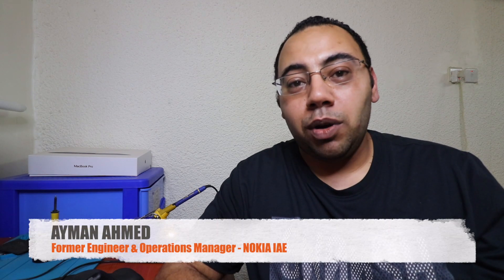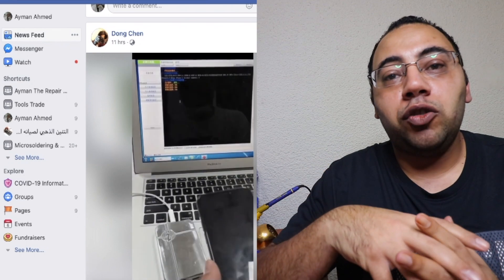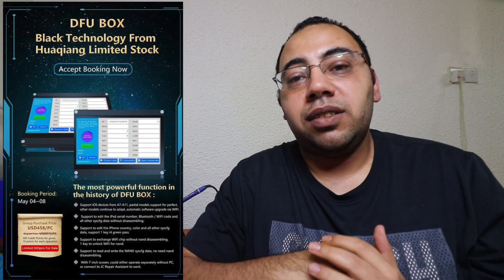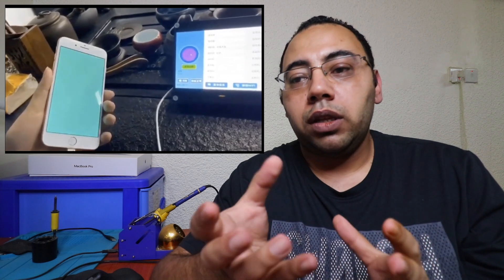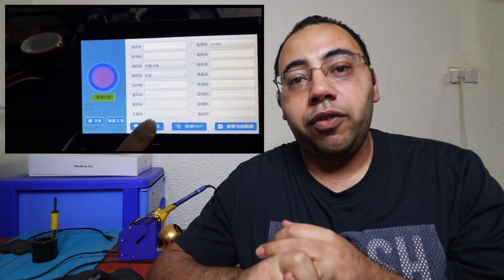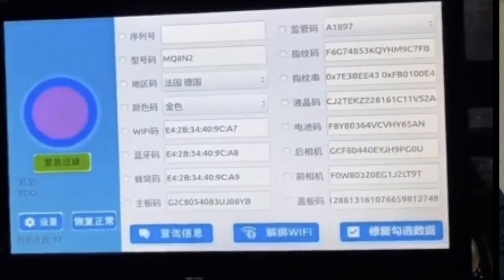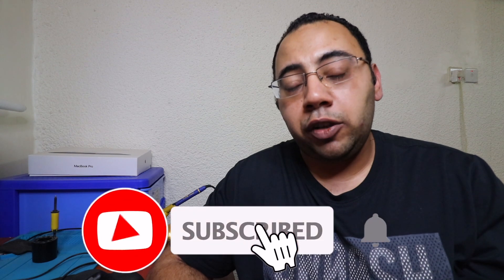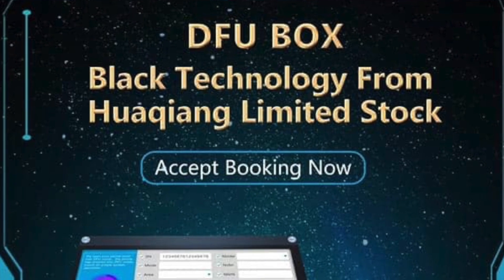New DFU BOX | Fix iPhone & iPad Nand Flash Without Desoldering by USB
New DFU BOX | Fix iPhone & iPad Nand Flash Without Desoldering by USB, JC programmer is the most known and used programmer for iPhone & iPad Nand repair and iCloud unlock, they just released their latest product JC New DFU BOX, this box will allow you to reprogram the Nand, fix iPhone restore error and remove iCloud for iPad without desoldering the Nand By USB Lightning cable without opening the iPad but is it worth to buy, In this video i am sharing all the details related to JC NEW DFU BOX and my thoughts about it.